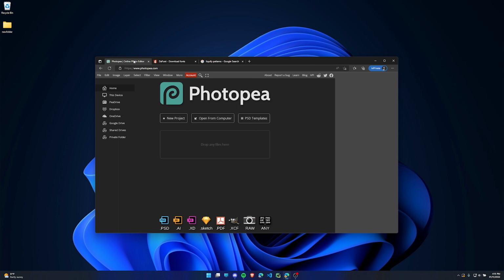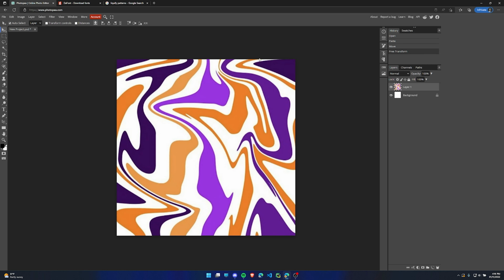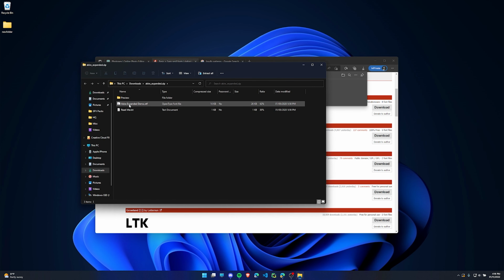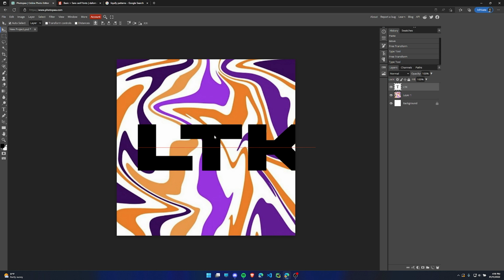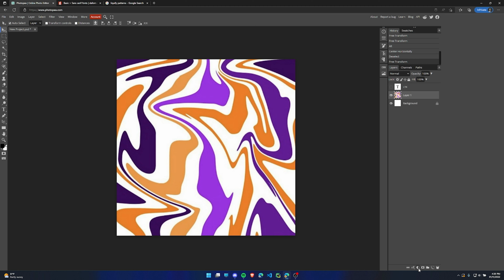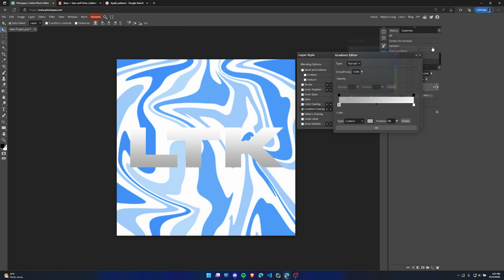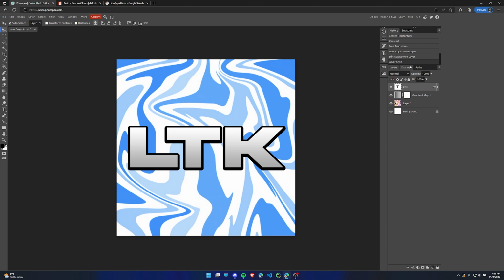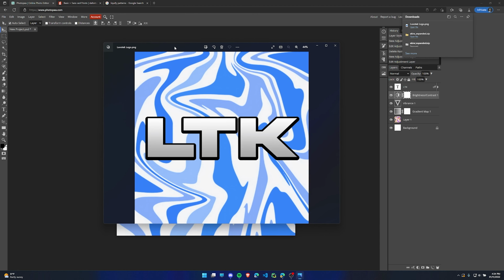Custom YouTube Logo Tutorial (Without Photoshop!)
Howdy! Custom YouTube Logo For Free!

Thanks for coming, here's a quick tutorial for beginners to make a custom youtube logo for their profile - free! Not a lot of us can afford paid softwares like photoshop to make logos, so I made a tutorial using Photopea - a free browser-based photo editing software!

Thanks in advance for donating and supporting our channel!